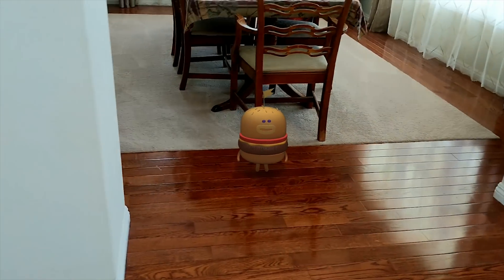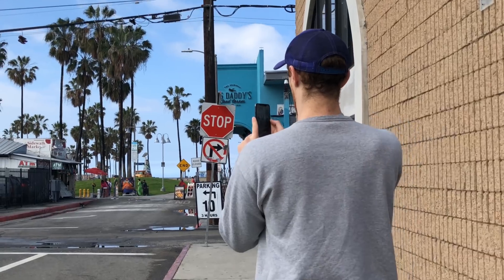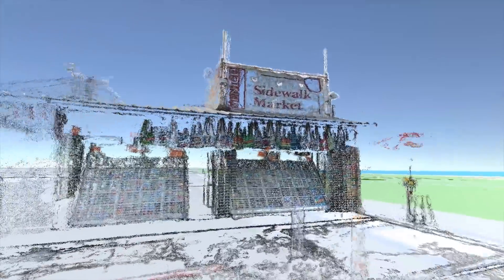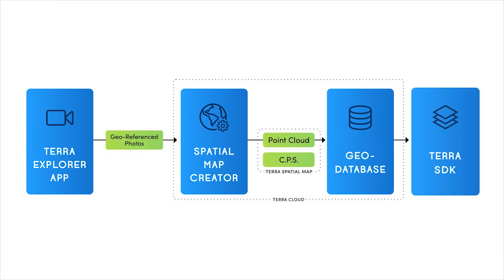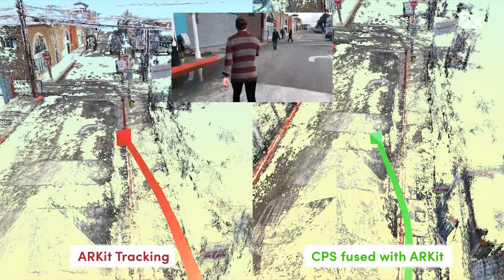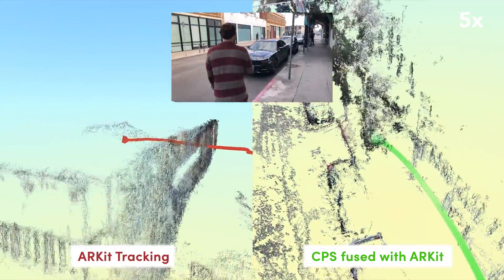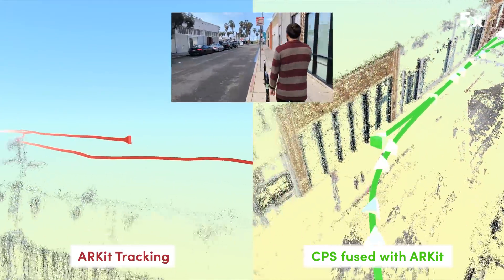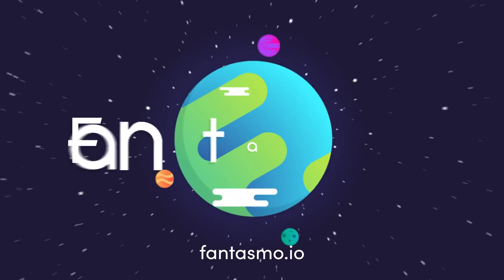Fantasmo's 3D Spatial Mapping Solution for Augmented Reality & Robotics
Fantasmo is building the decentralized 3D map of the world. We're building the infrastructure to enable the next generation of AR, robotics and other applications converging physical and digital. This video demos our 3D mapping stack and shows how our Camera Positioning Standard (C.P.S.) with ARKit provides significantly more accurate location than ARKit alone.